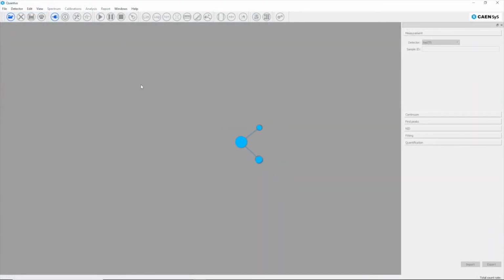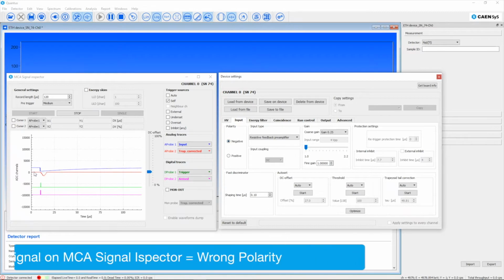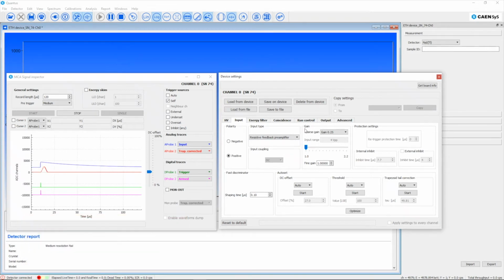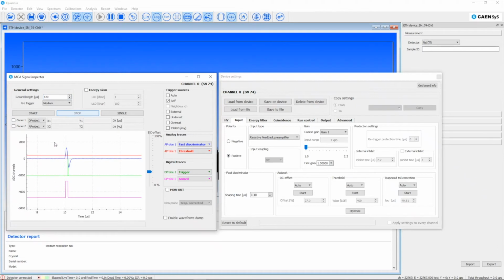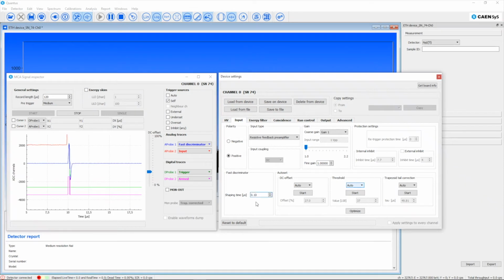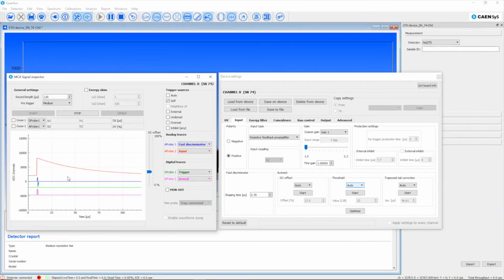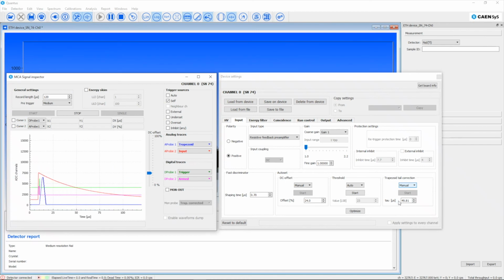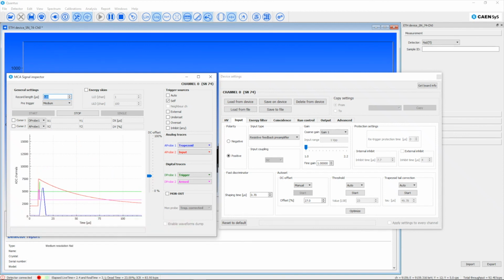How to use the Quantus Input Tab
In this video, we will go through the How to use the Quantus Input Tab